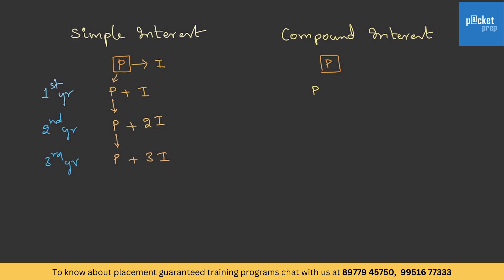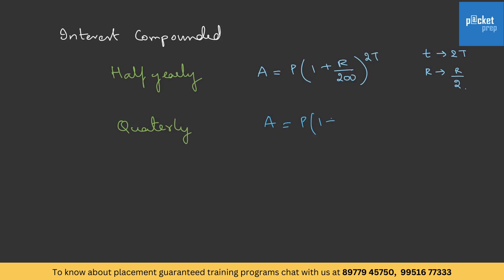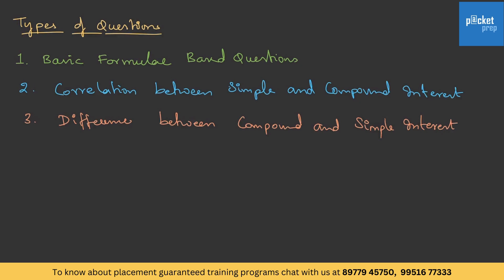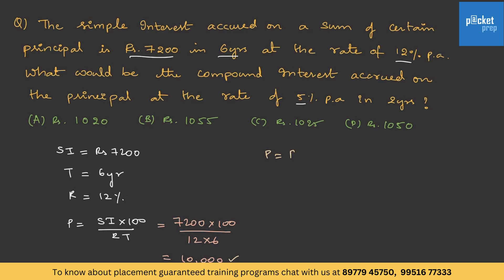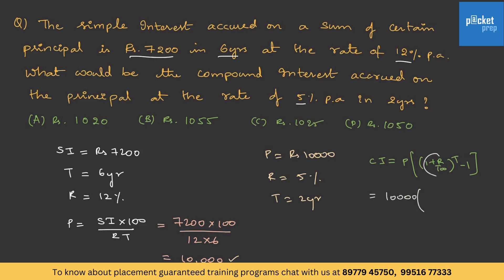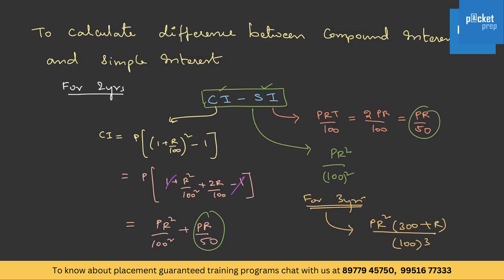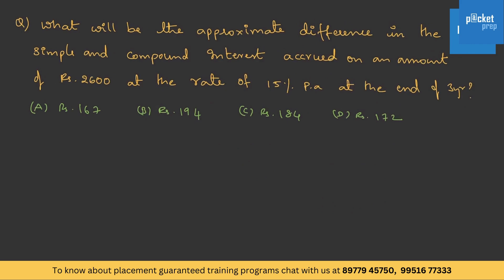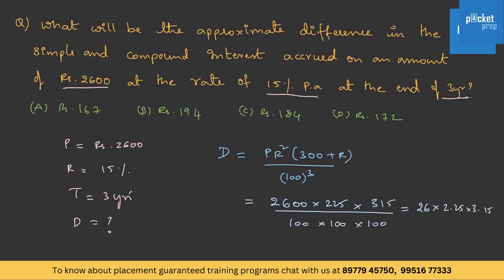Q8 Compound Interest | TCS NQT